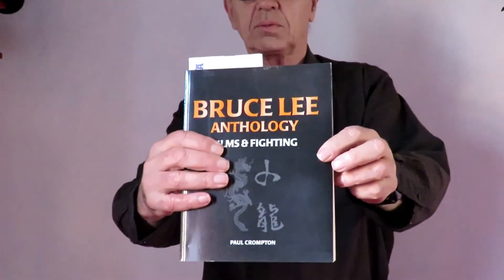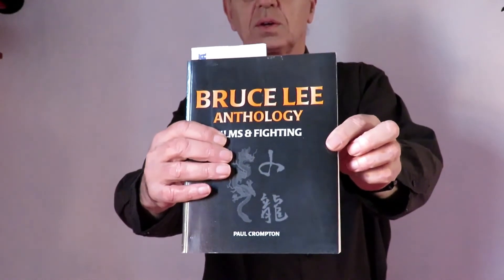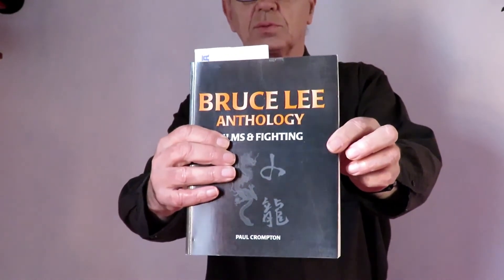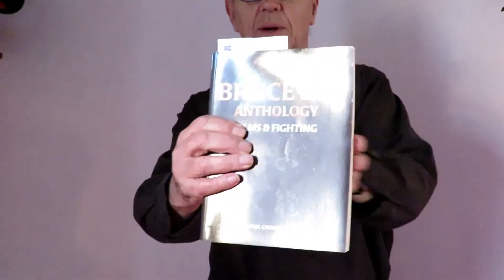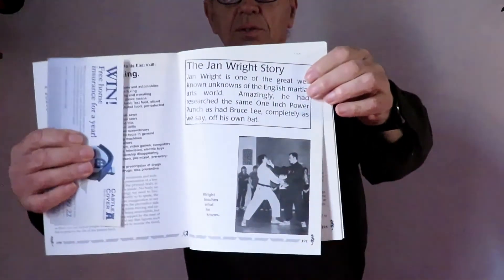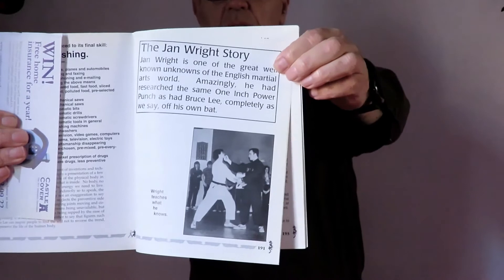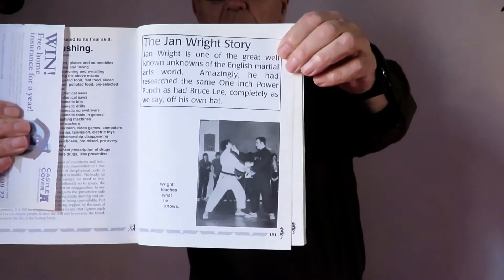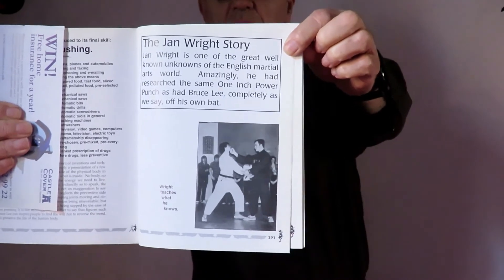Chi Sau Tao Kung Fu part 2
Produced in UK lockdown were you have to be alone. Its for people interested and cant get out due to lockdown. Were it can be seen working if you have a partner being alone you cant fully show it but its needed to help people at this time